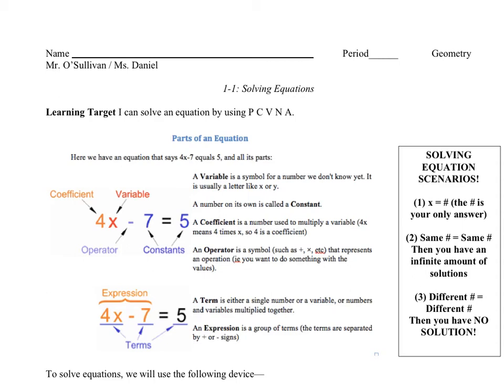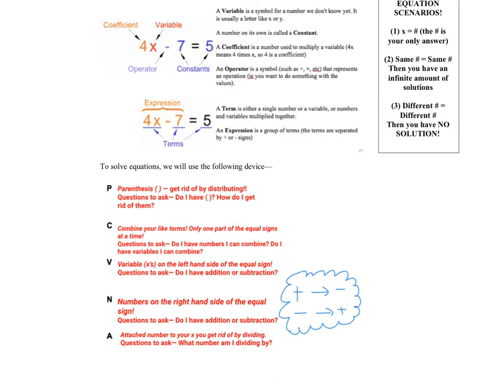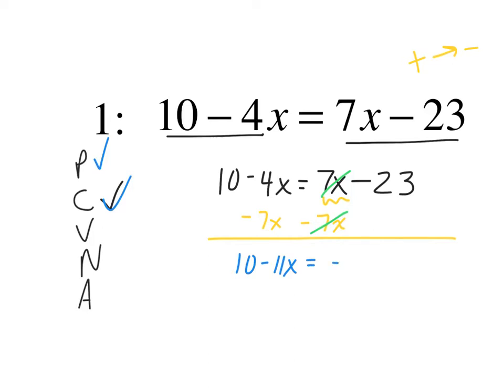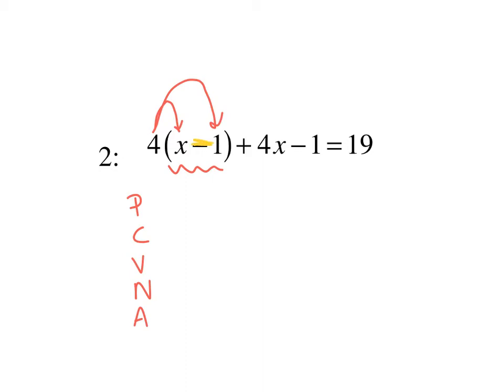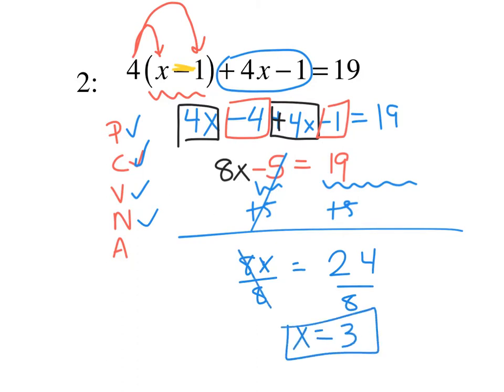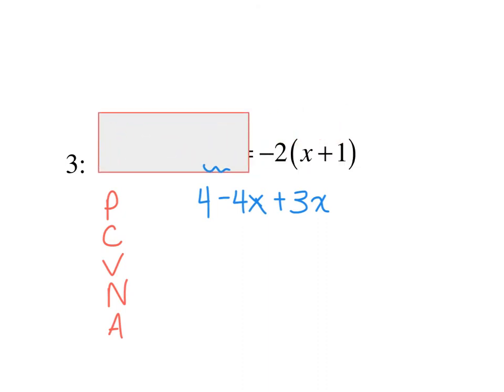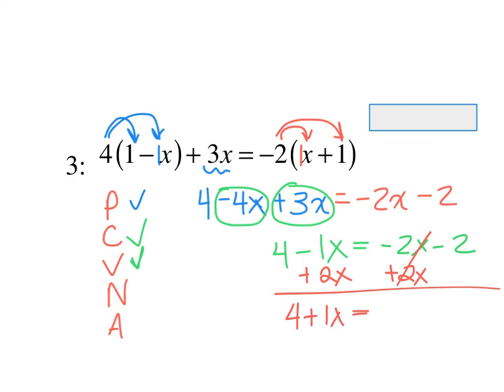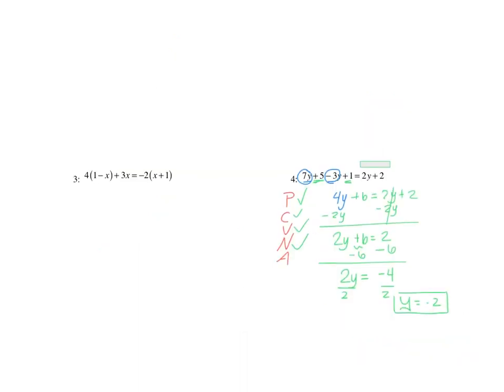1-1 Solving Equations Video Lesson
Hello ladies!

Make sure that you watch the Youtube video attached that corresponds to this lesson. If you have any questions, please e-mail one of us!